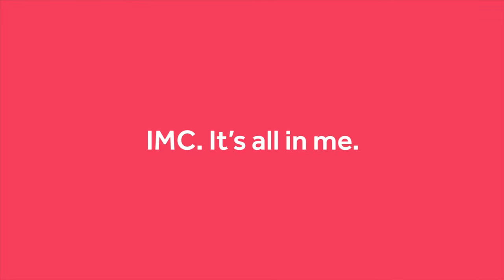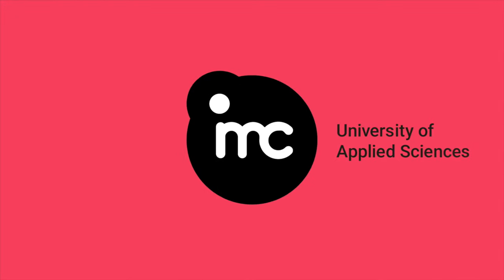Study OMICS Technologies and Data Science in Biomedicine* I Master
What is it like studying the master programme OMICS Technologies and Data Science in Biomedicine*? We asked Stefanie. She gives you insights about the praxis-orientation, the international aspects and the opportunities after graduation.

*Subject to approval by AQ Austria

▬▬Chapters▬▬▬▬▬▬▬▬▬▬▬▬
0:00-0:16 Intro
0:16-1:45 What can students expect from this master degree programme?
1:45-2:13 Where does the practical orientation of the programme particularly stand out?
2:13-3:11 What career prospects can students expect to gain from the programme?

▬OMICS Technologies and Data Science in Biomedicine▬▬▬▬▬▬▬▬▬▬▬▬
At the intersection of biotechnology and data science: The growing utilisation of data-driven OMICS technologies in biomedical research, the pharmaceutical and biotechnological industry, as well as healthcare, is leading to a rapidly increasing demand for highly skilled professionals.

This is where our part-time master degree programme OMICS Technologies and Data Science in Biomedicine takes centre stage. Upon graduation, you'll be equipped to conceive and implement pioneering projects in genomics, biotechnology, and data science, take charge of diverse teams and navigate intricate interdisciplinary challenges related to sustainability in healthcare.

▬ About IMC Krems▬▬▬▬▬▬▬▬▬▬▬▬
At our university you can study in the fields of business, health and science & technology. We offer a wide range of bachelor and master degree programmes in German and English.